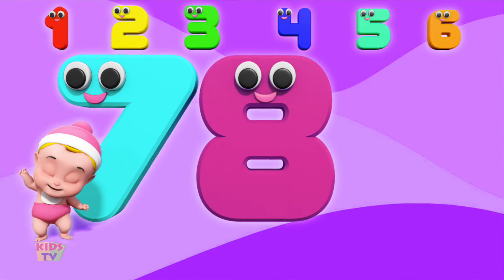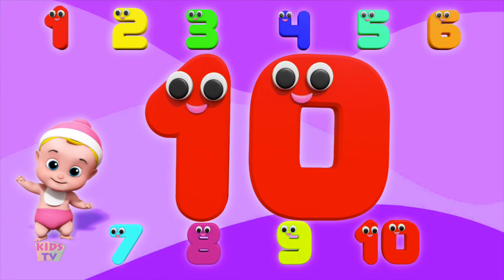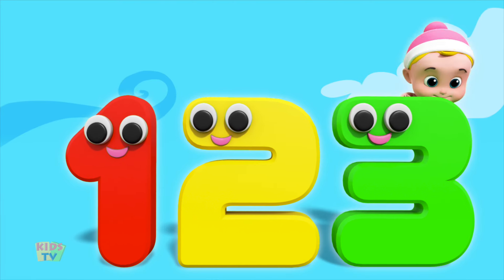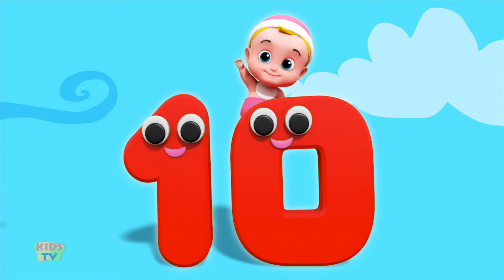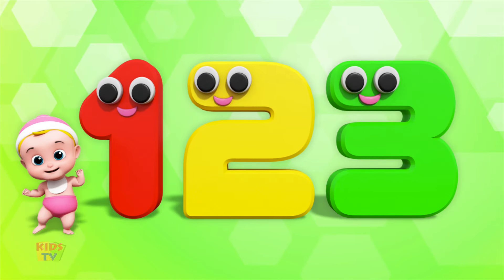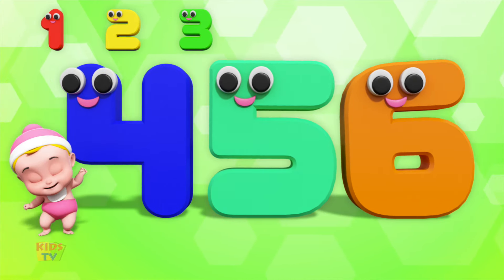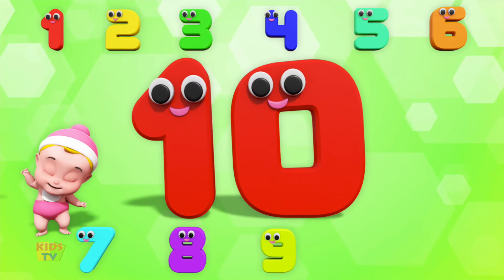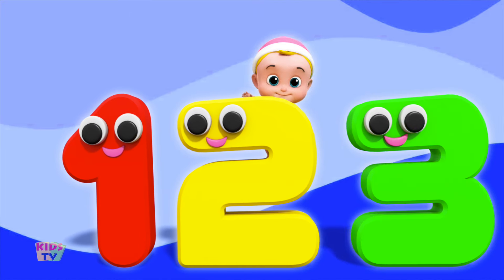Learn Numbers With Junior Squad | Songs And Videos For Babies by KIds Tv